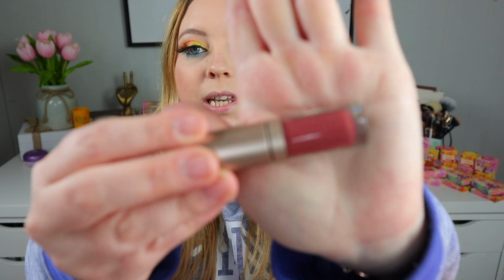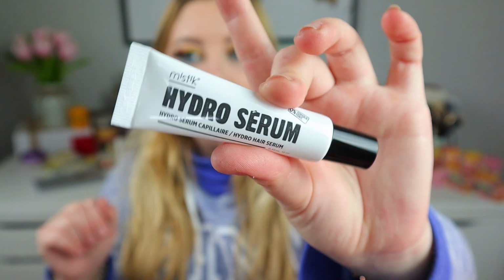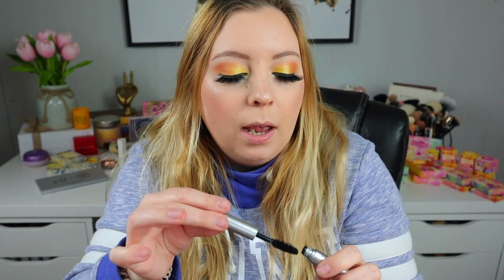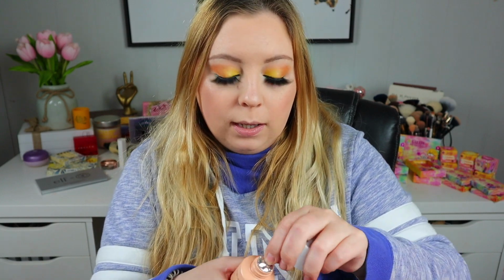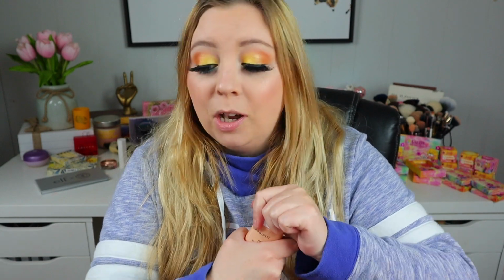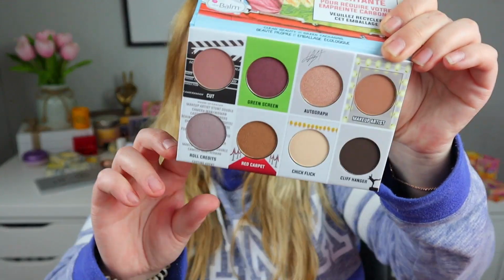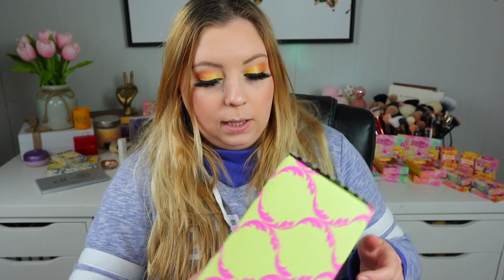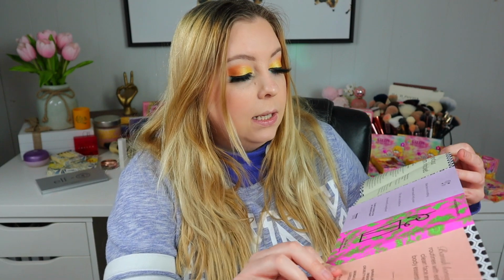IPSY APRIL 2021 GLAM BAG & PLUS UNBOXING.... I'M REALLY CONFUSED LOL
IPSY APRIL GLAM BAG & PLUS UNBOXING. I'M REALLY CONFUSED LOL
I REALIZED FROM WATCHING ANOTHER UNBOXING THAT IPSY OPEN STUDIOS SENT OUT A HAT & AN UMBRELLA. I DIDN'T GET THE HAT, SO MAYBE THATS WHY I GOT TWO RANDOM PACKAGES FROM THEM? I DUNNO LOL ANYWAYS LET ME KNOW ALL YOUR THOUGHTS & OPINIONS DOWN BELOW ABOUT THIS MONTHS BAG!

Connor Krystyn
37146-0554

Connor Krystyn
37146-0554